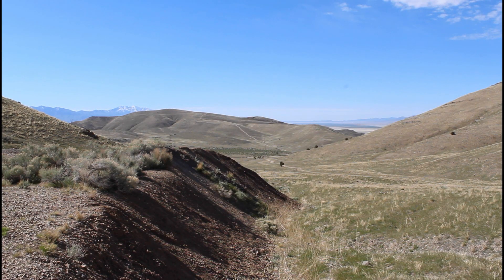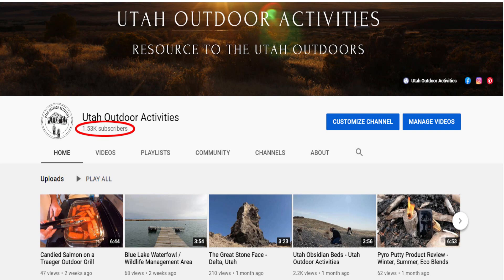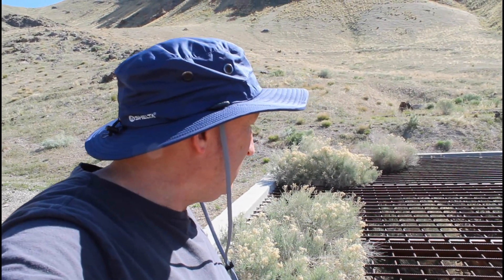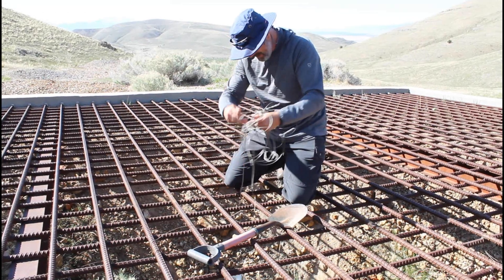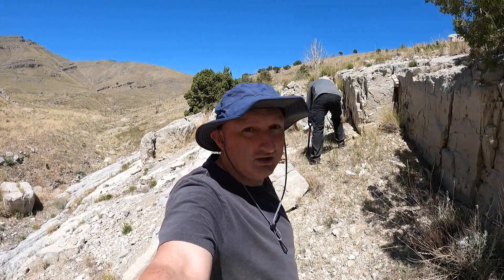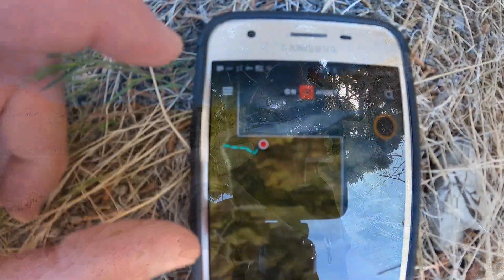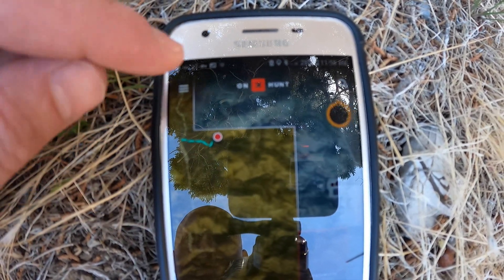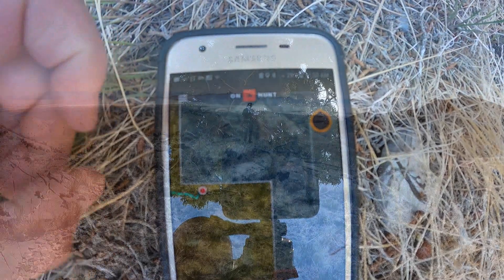Shell Fossil Rumor and a Big THANK YOU!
In this video Ford and I heard rumors about a location near Delle, Utah that contained shell fossils. After several hours of driving and exploring the many washes in the area, no shell fossils were found. Although we didn’t find what we were looking for, we did enjoy exploring a new area, and with a little more research, we will head back out and try again. We explored the many dirt roads, north of the Delle gas station. We located several mines, and did find lots of quarts, and other types of rocks.

Cannon Rebel T6
GoPro Hero 9